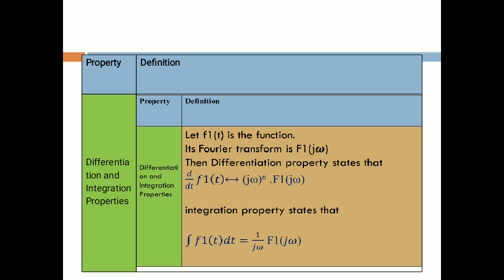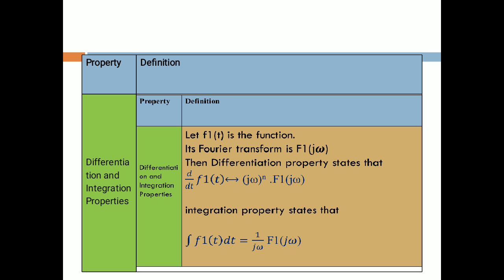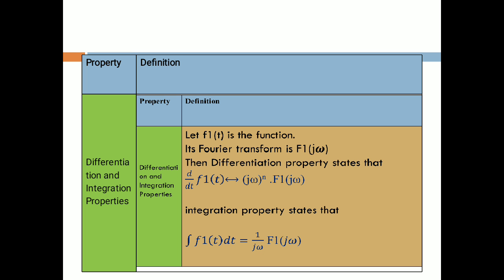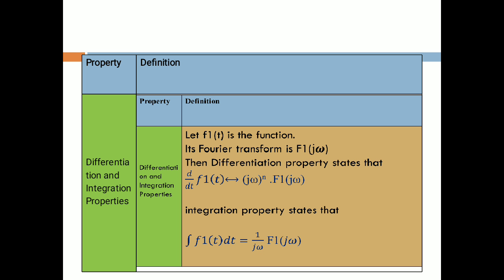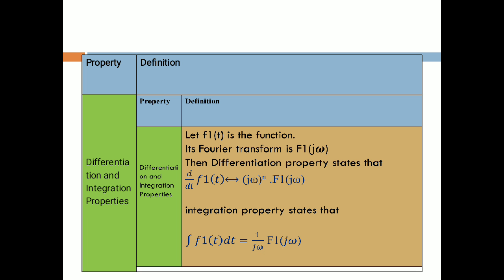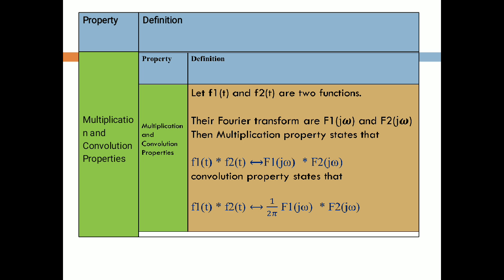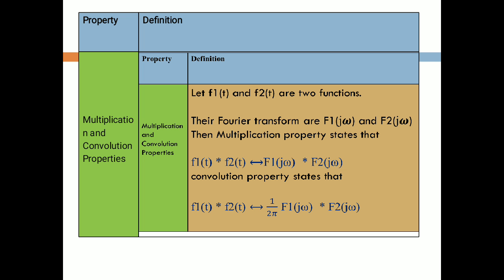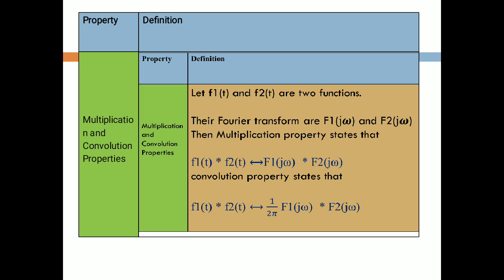SS- Signals and Systems-SE CSE-IT- Diffrentiation, integration, multiplication, convolution property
Diffrentiation, integration, multiplication, convolution property of Fourier Transform